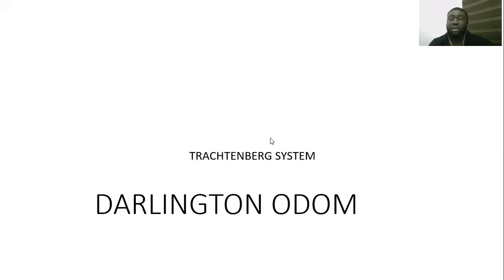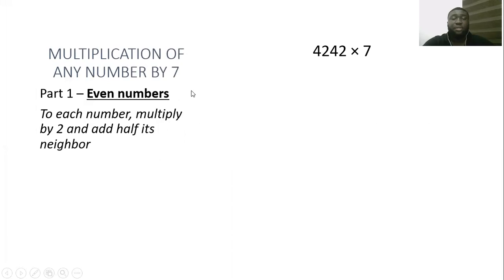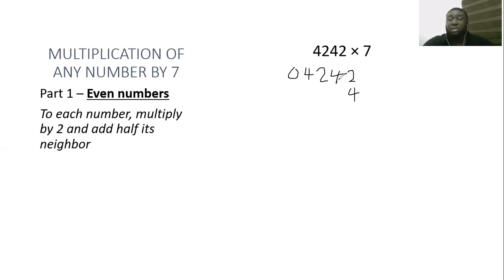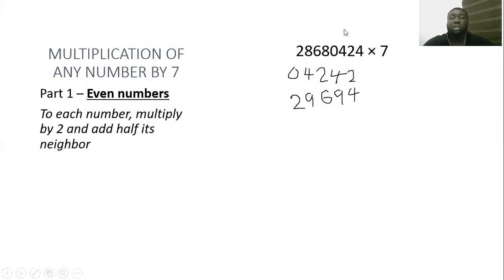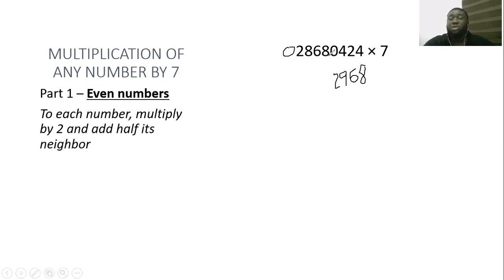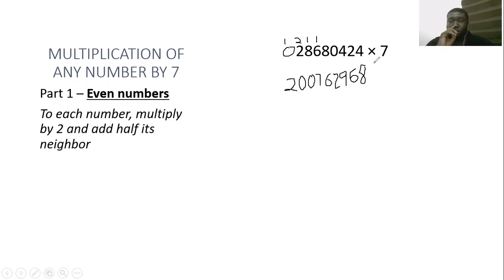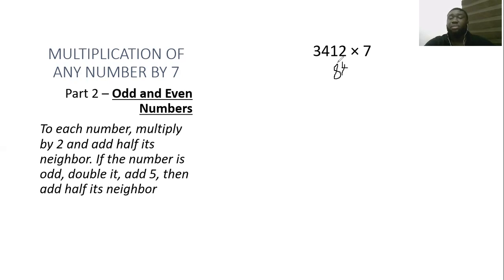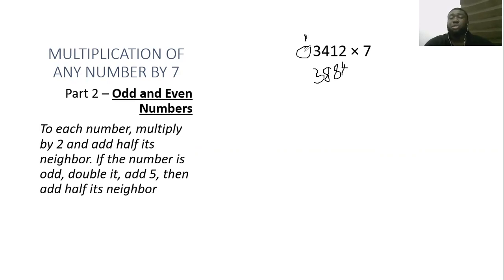Trachtenberg System Multiplication of numbers by 7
Learn how to multiply any number by 7 using the Trachtenberg system.